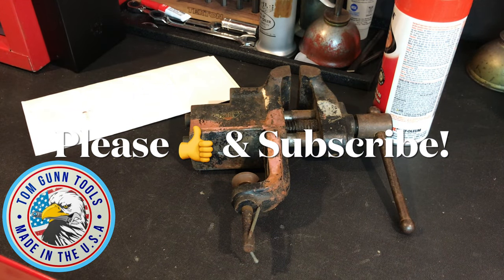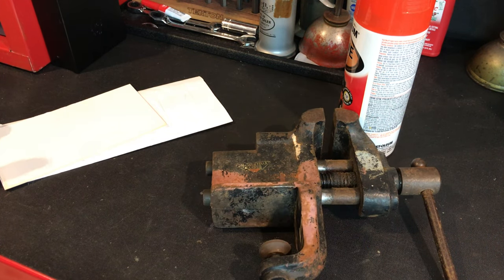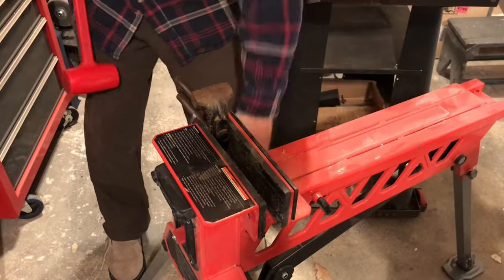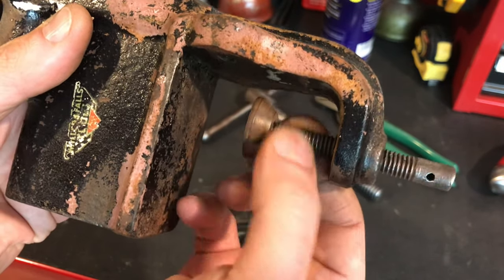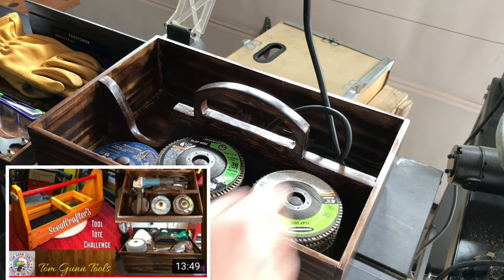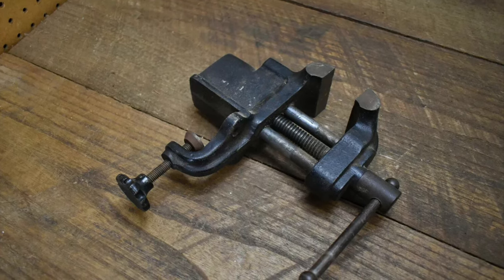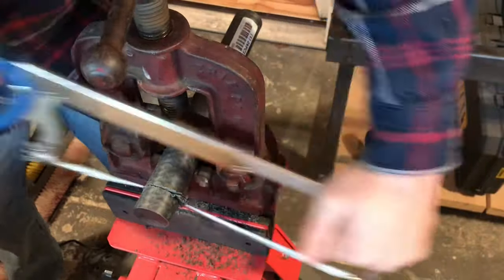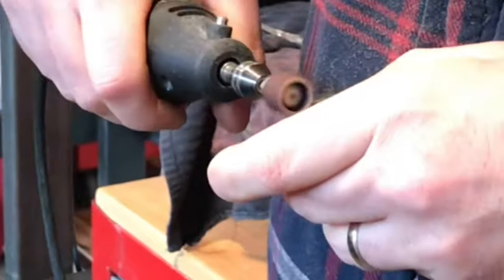Millers Falls Vise Restoration!